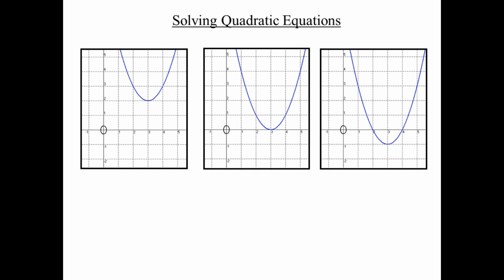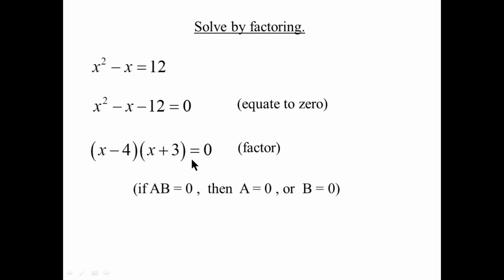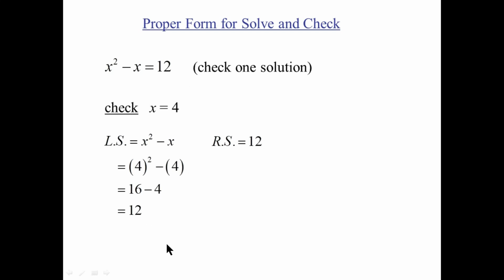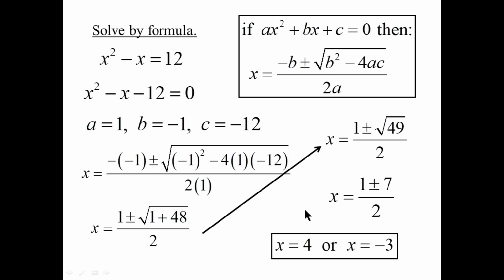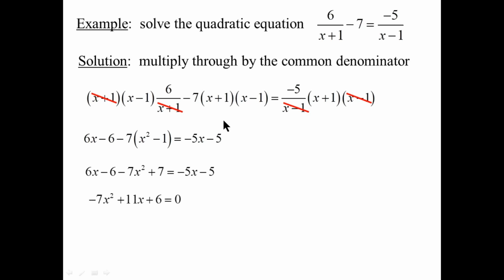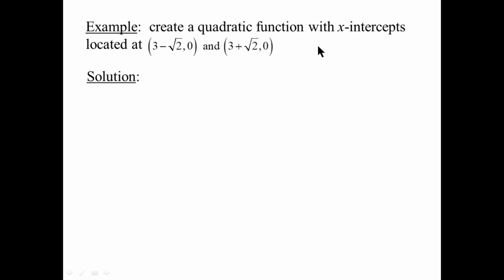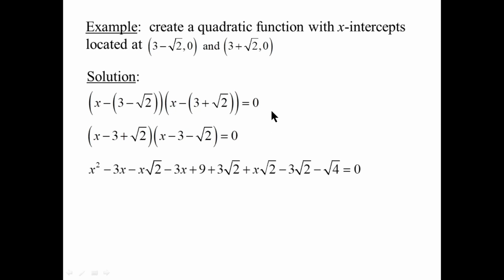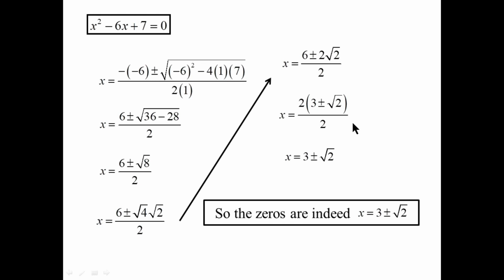Grade 11 Functions: Solving Equations